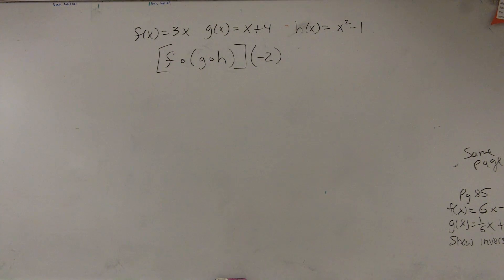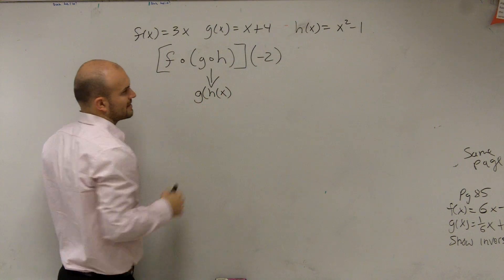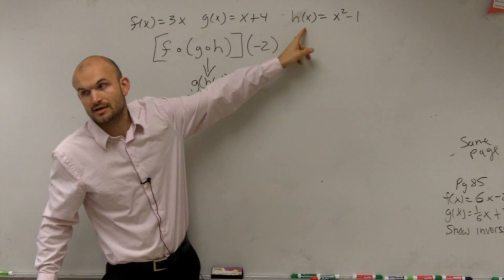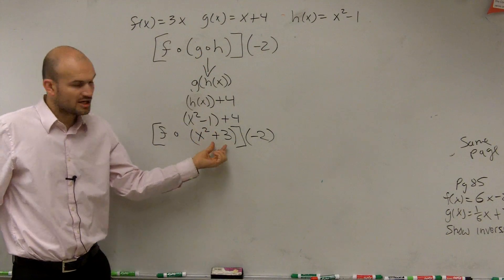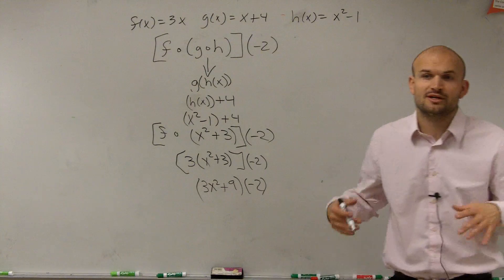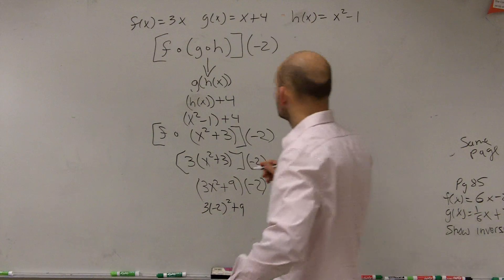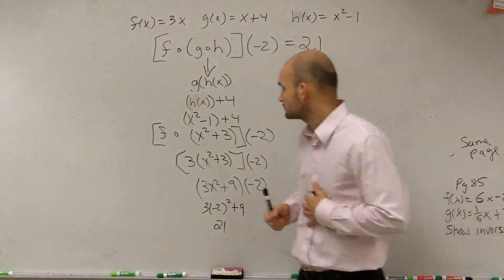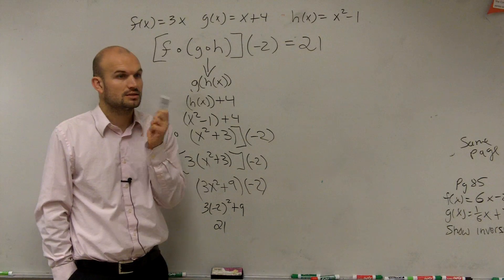How To Evaluate the Composition of Three Functions